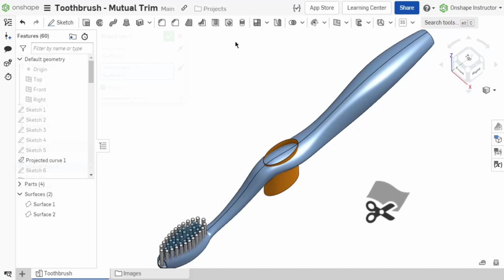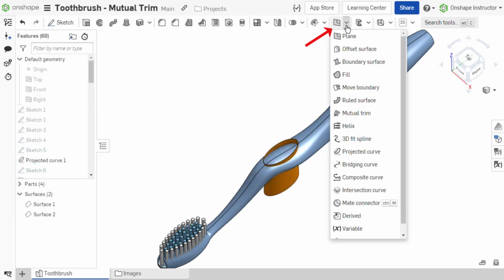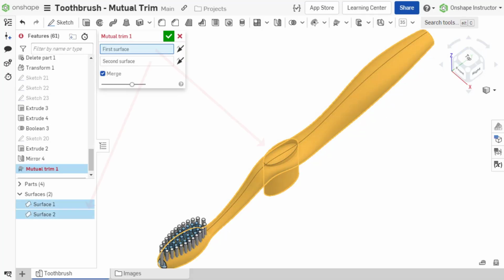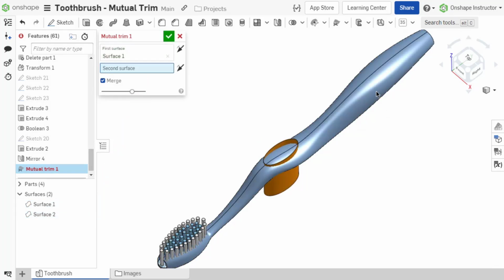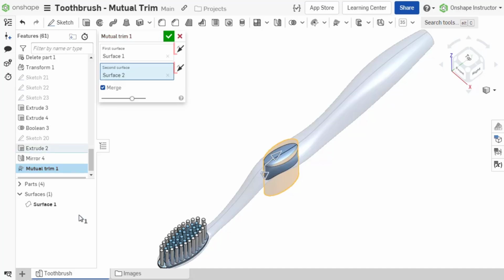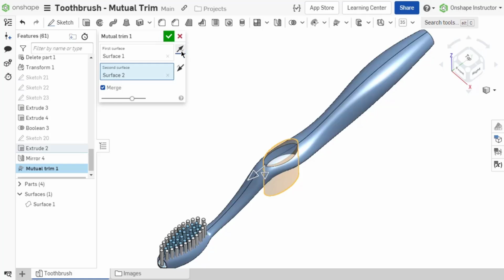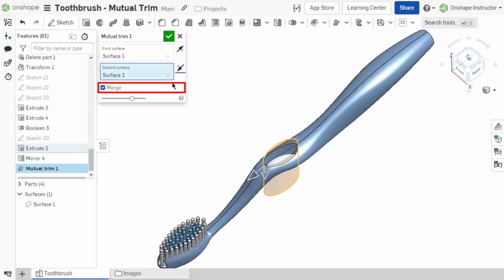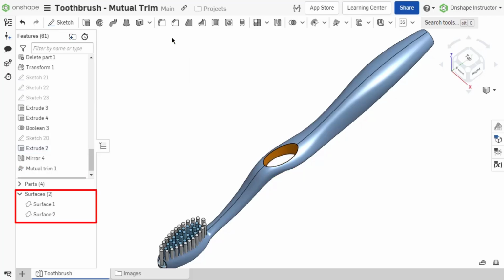Mutual Trim - Surface Modeling in Onshape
Mutual Trim provides a way to trim two adjacent surfaces.
Set the keep direction of the Mutual Trim to determine which side of the surface is kept.
A merge option is provided with the Mutual Trim feature to combine both surfaces into one.